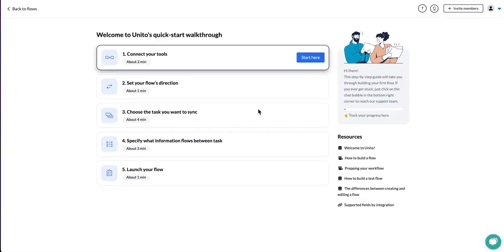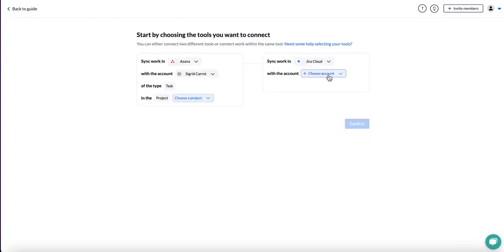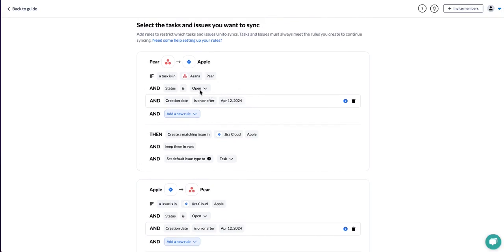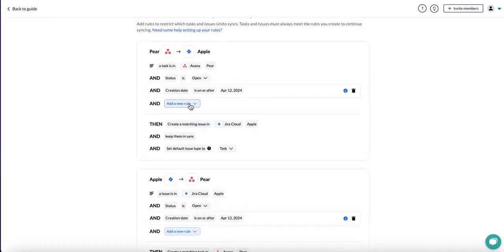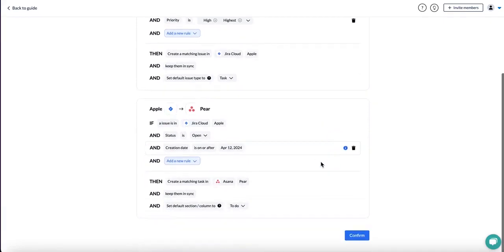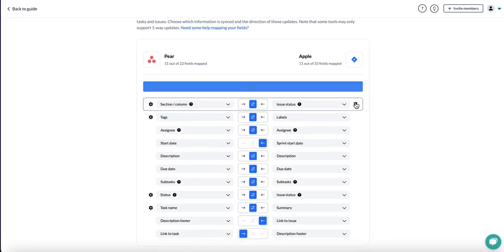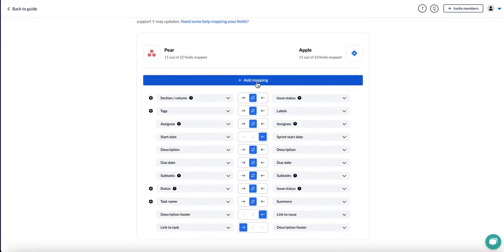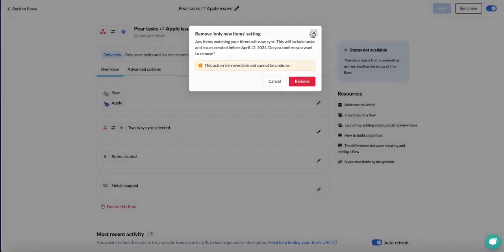How to Create a 2-Way Flow in Unito to Sync Data Bidirectionally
Here's how to set up a 2-way flow in Unito that automatically creates work items in both connected tools based on manual activity, while keeping your data data in sync with real-time updates.

This guide covers flow direction, filtering with rules, default actions, and field mappings for broad use cases. The demo tools include Asana and Jira but the same principles apply to any Unito integration.

00:00 - Introduction
00:13 - Connecting Apps
00:52 - 2-Way Flow Direction
01:10 - Rules Explained
02:09 - Filtering by Status or Priority
02:50 - Linking Fields Between Apps
03:12 - Changing Direction of Updates

Key Points Covered:

🏷️ 2-way flows: Choosing a 2-way flow direction will create work items in either connected tool based on rules you choose.
🚦Rules and Filters: Filter out unrelated items from syncing with rules based on fields in your tools (e.g., status, assignee, date, etc.).
👥 2-way updates: Once Unito creates a work item in your other tool, you can then link fields between those items and set sync direction between pairs of fields individually to be precise with how data updates automatically.

⭐Browse our Help Center to find more Unito documentation